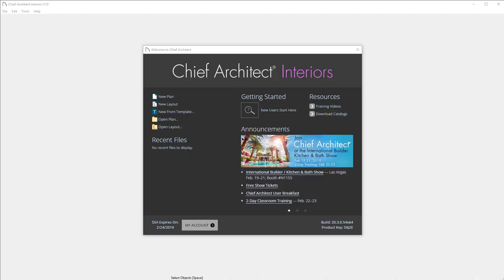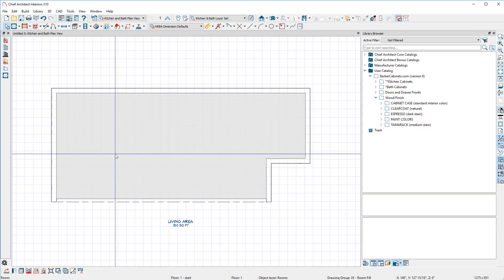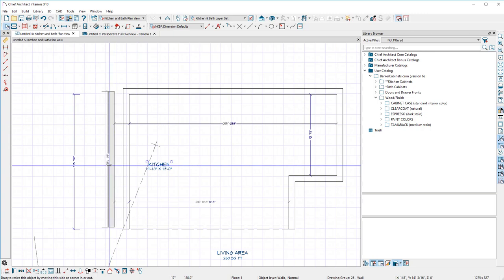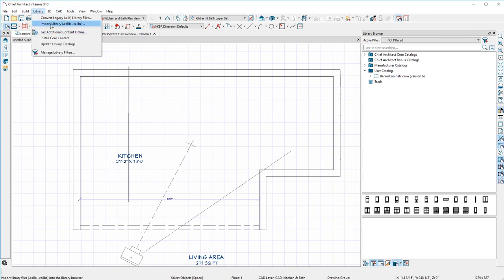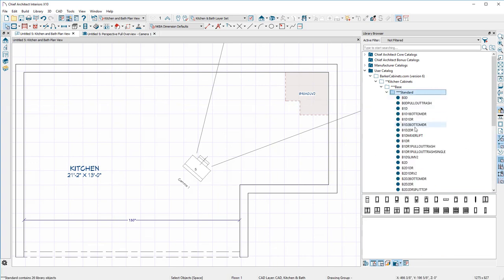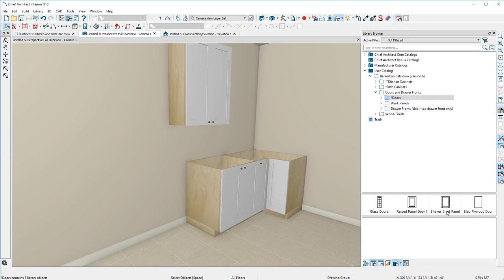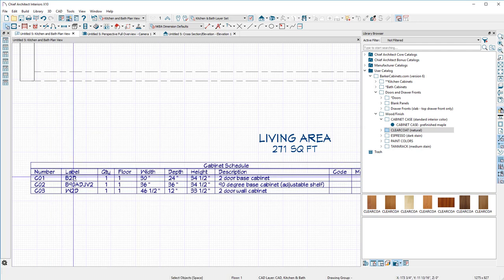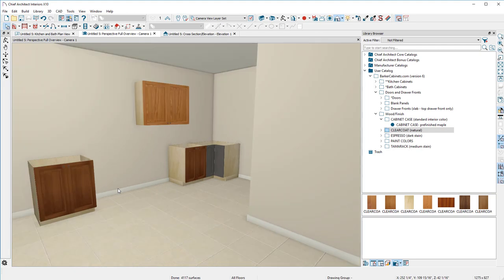Install the Barker Cabinets Chief Architect Catalog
How to install the Barker Cabinets Chief Architect Catalog.